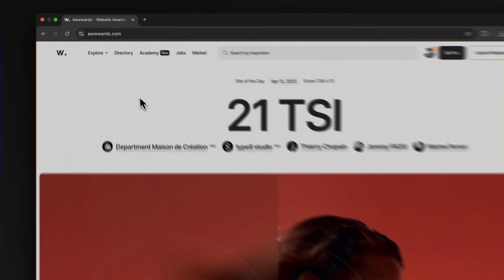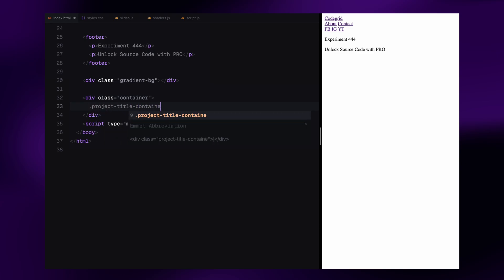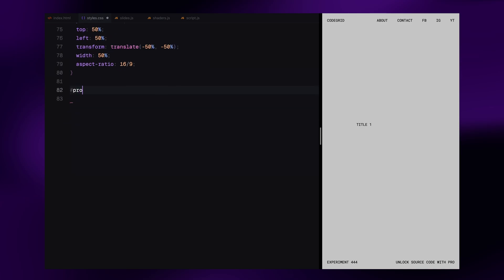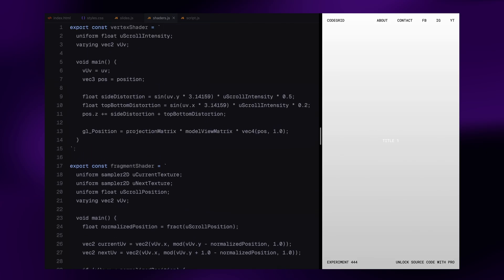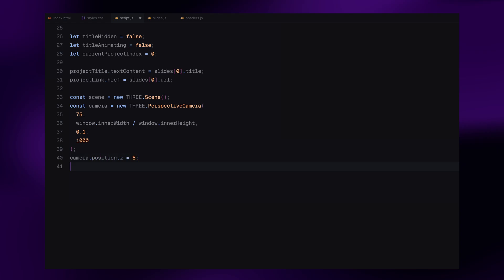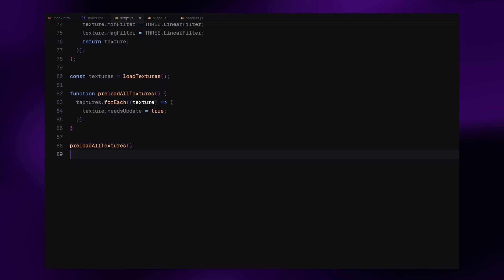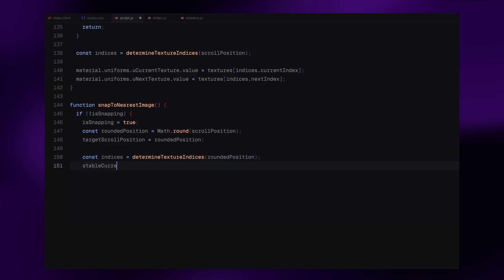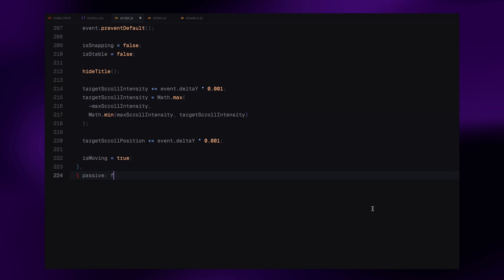This Infinite Image Slider Goes Full Distortion Mode On Scroll (But Snaps Perfectly)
Build an infinite image slider with HTML, CSS, and JavaScript — powered by Three.js and shaders. It scrolls, distorts, and snaps with buttery precision!